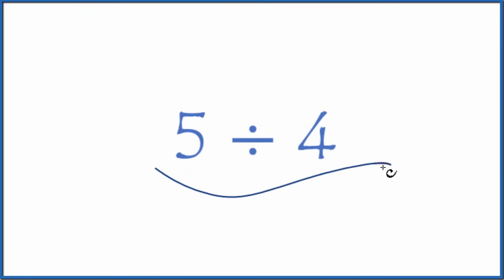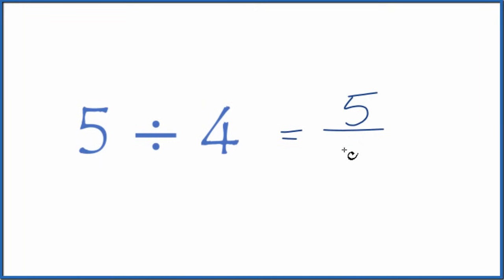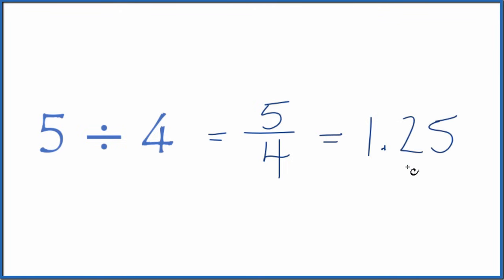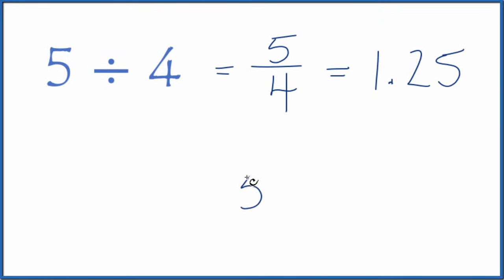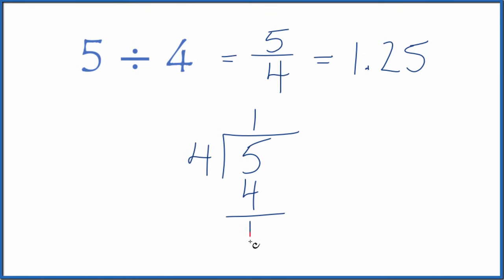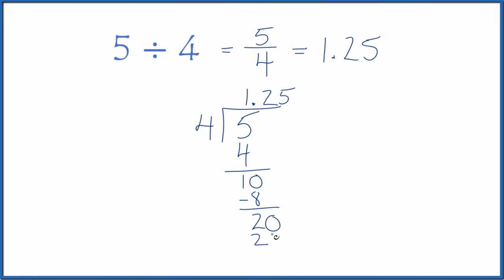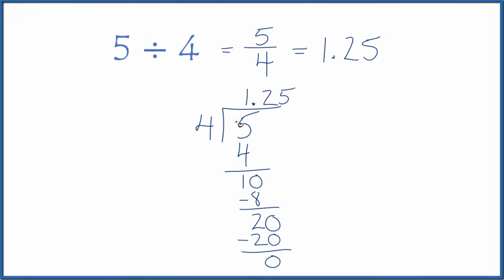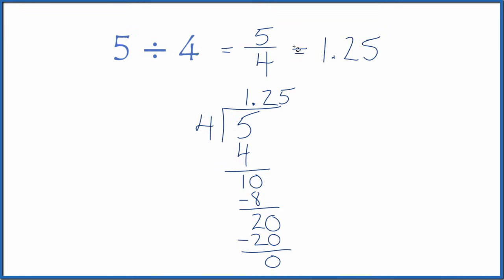5 divided by 4 (5 ÷ 4)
The general process for division:
1. make an educated guess
2. multiplication
3. subtraction
4. bringing down the next digit (when necessary)

Note that division is the inverse operation of multiplication.  So we can check our work for 5 divided by 4 by multiplying the answer (1.25) times four.   If this equals five we did the division correctly.